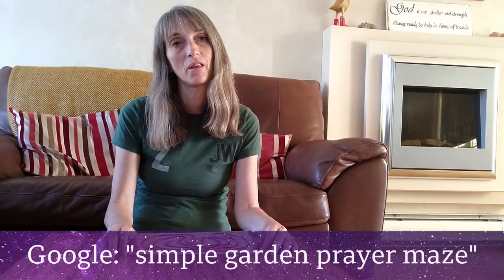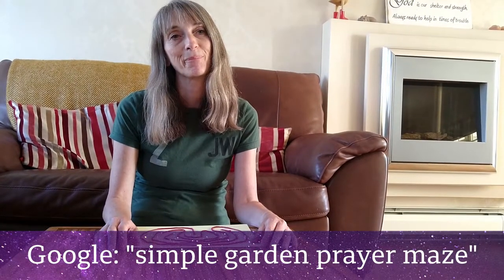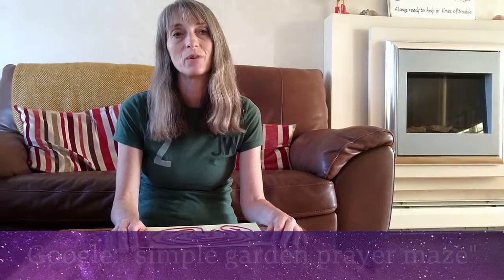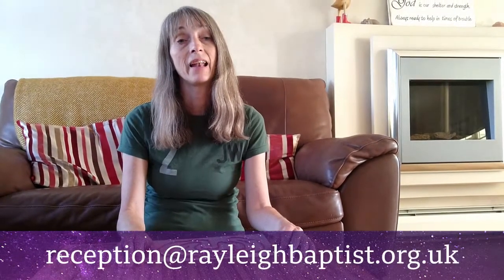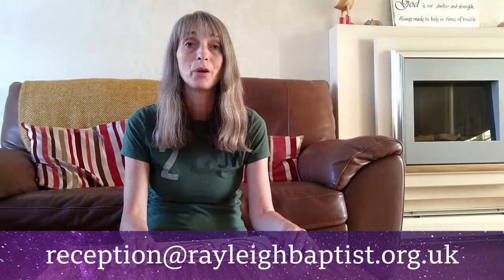Finger Maze Craft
With thanks to Susan...